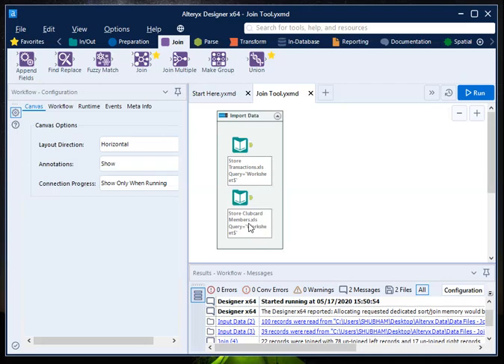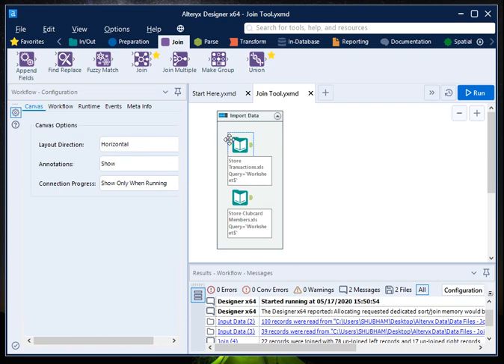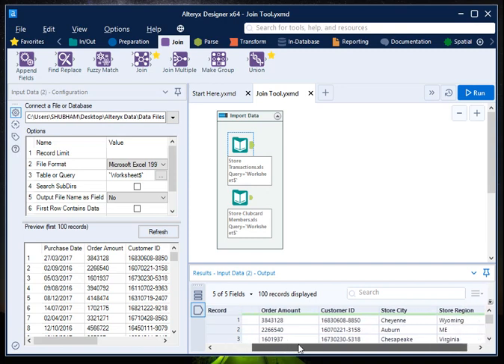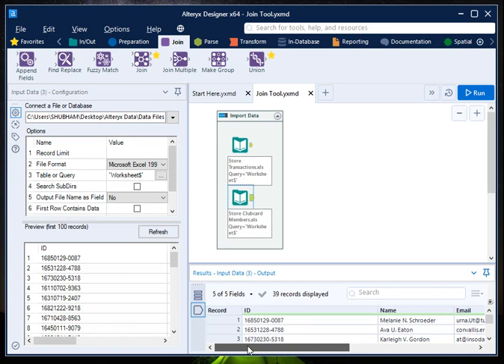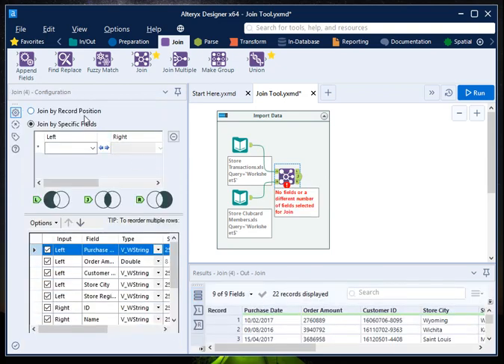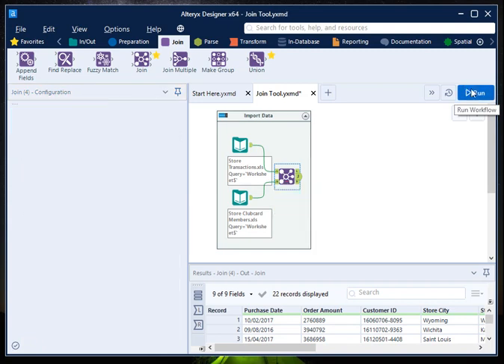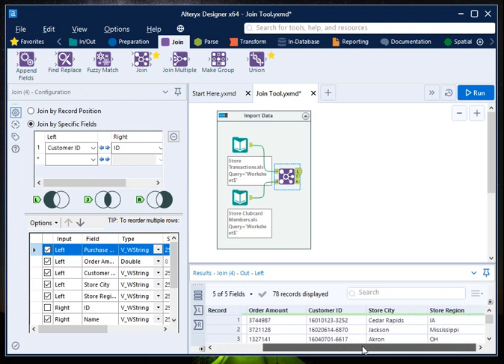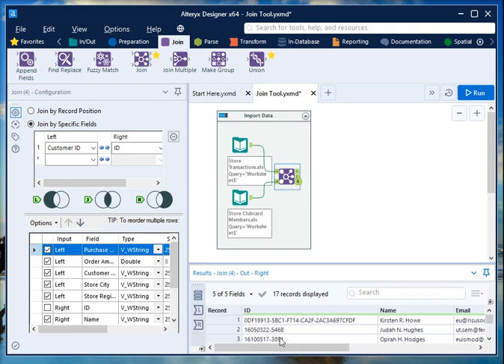Alteryx Tool - How does Join Tool work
In this tutorial, we will learn "How does Join tool work?" in Alteryx tool.
The Join tool combines two inputs based on a common field(s) between the two tables. You can also Join two data streams based on record position.